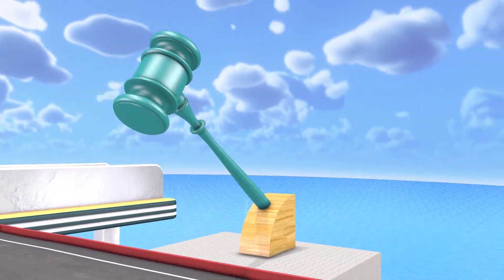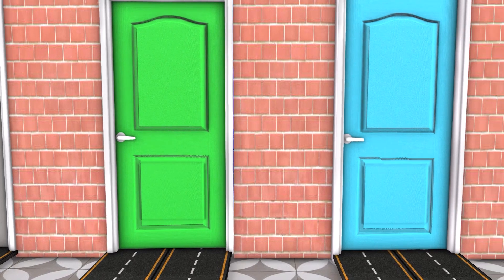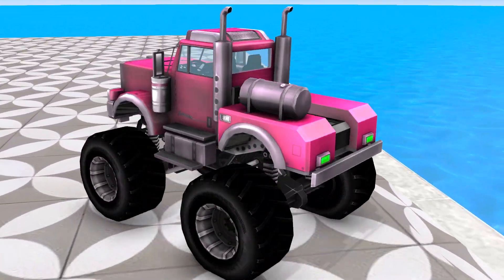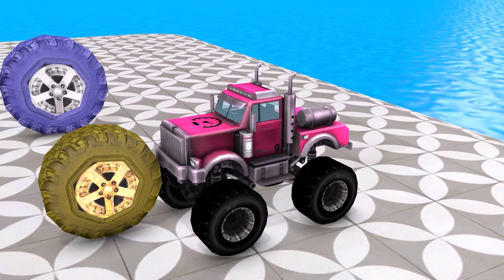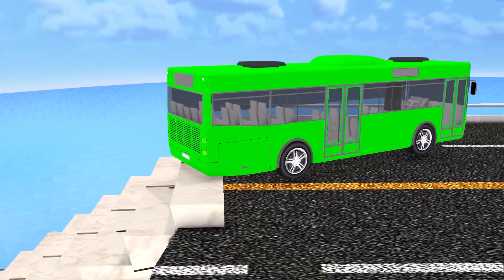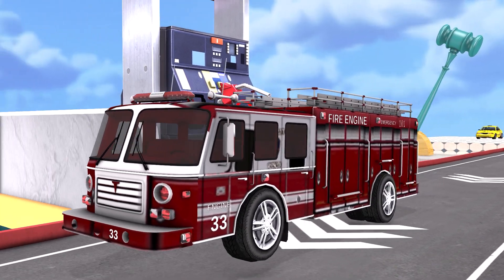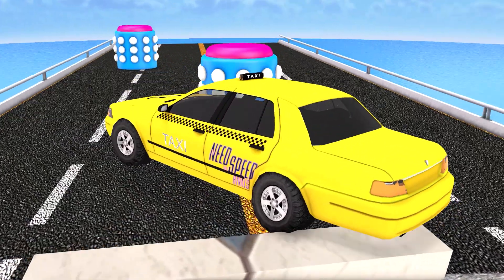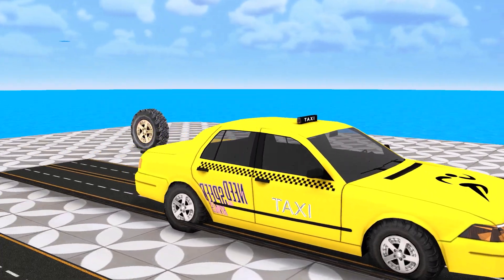Choose The Right Door Wheels with Fire Truck Car School Bus Mini Tractor JCB 3D Vehicles Game video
Choose The Right Door Wheels with Fire Truck Car School Bus Mini Tractor JCB 3D Vehicles Game video in @pickuptrucks77

Pickup Trucks is a YouTube channel with  3D Animated good content Videos for the age group of 14+. Spank Studio makes animation short videos for your Entertainment.

Video Production software: Iclone 8.2 3D Animation
Production Team: Spank Creatives Media
Video Resolution: HD quality
Video : no Reupload
© Copyrights reserved : Spank Creatives Media